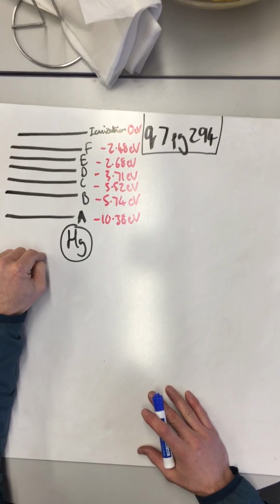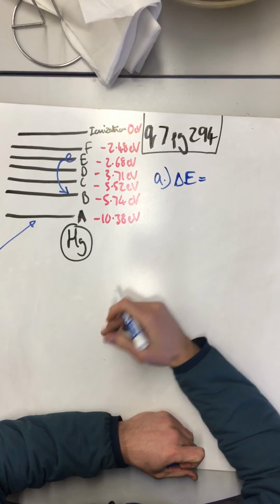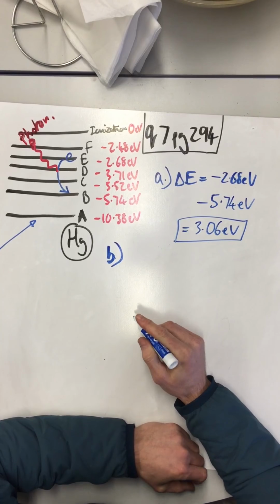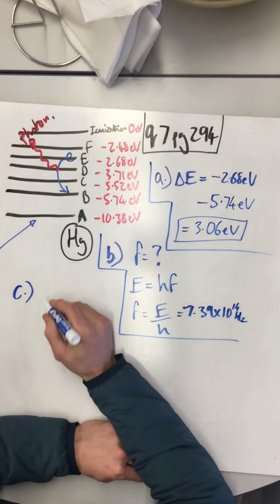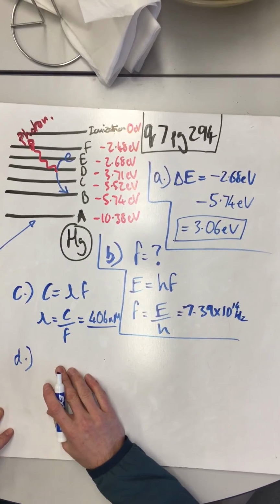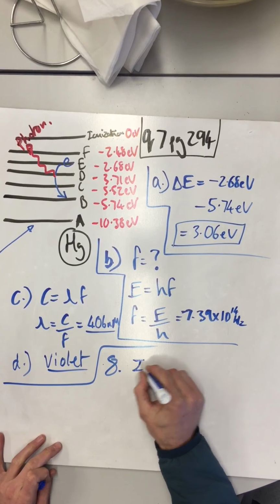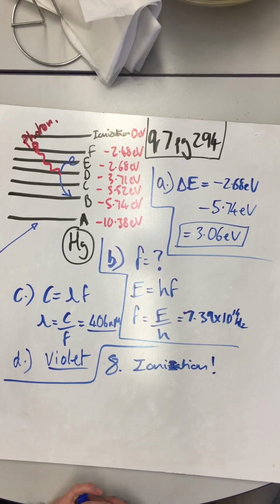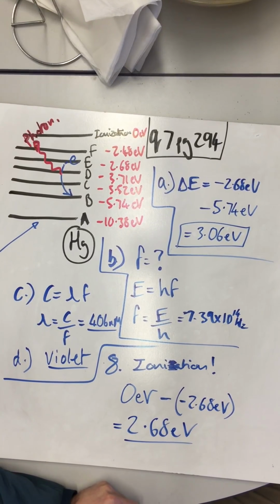Bohr's Electron Energy Levels Question (pg294q7)